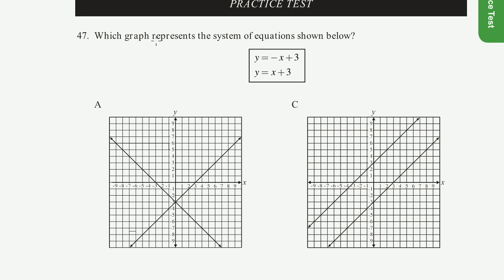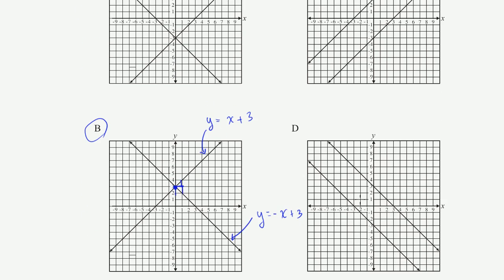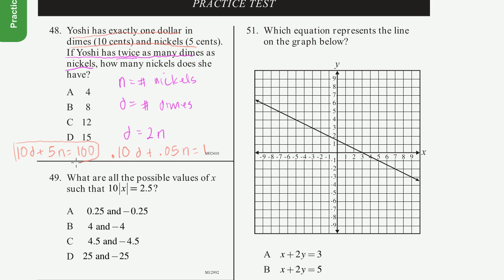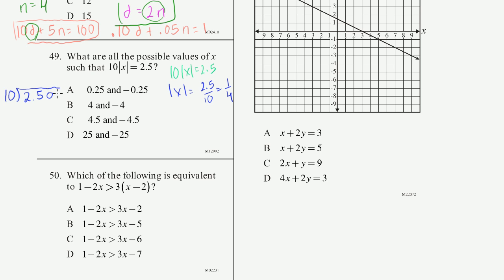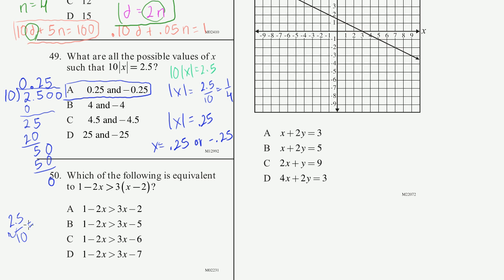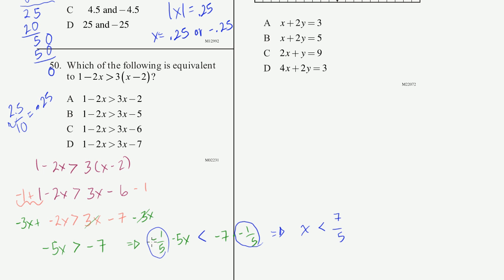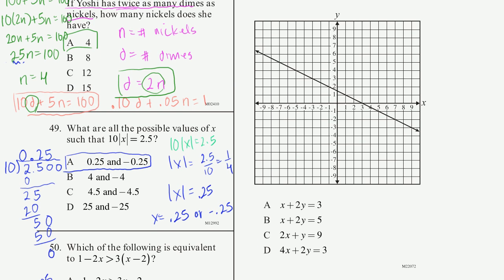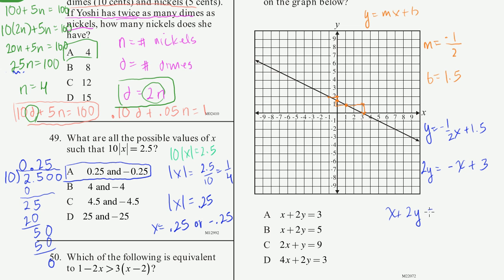CAHSEE practice: Problems 47-51 | Khan Academy